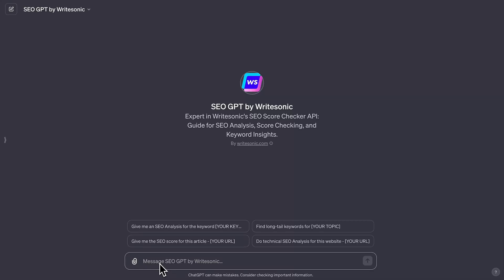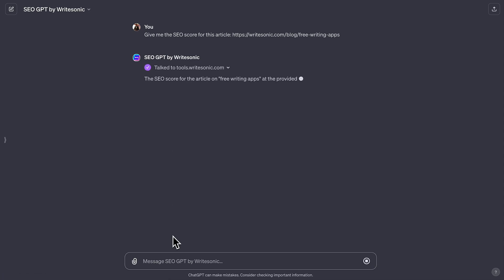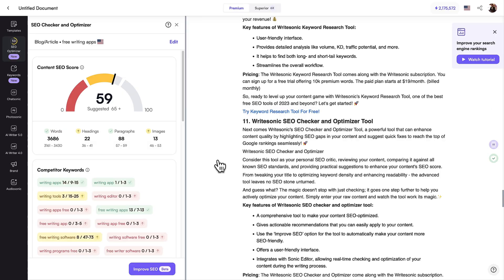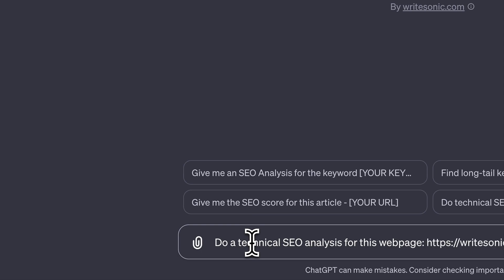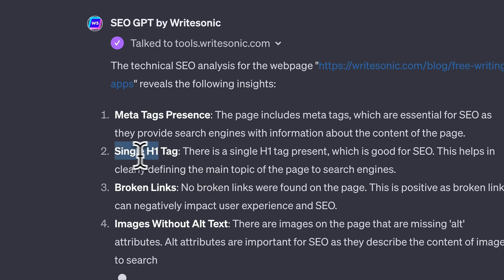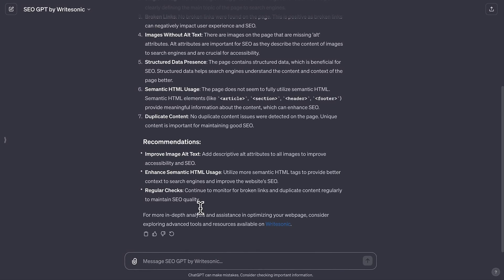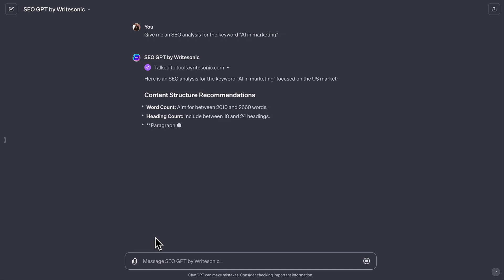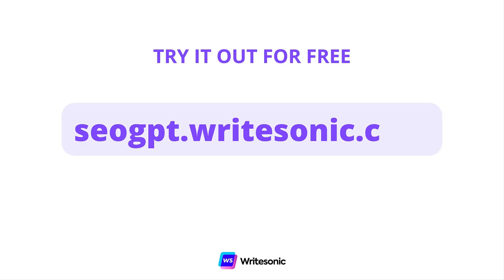SEO GPT - ChatGPT for SEO - OpenAI Custom GPTs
Introducing SEO GPT: Your SEO toolkit right inside ChatGPT!

1. Instant SEO Score: Just enter your article's URL and get an immediate on-page SEO analysis.
2. Custom Content Guidelines: Tell us your topic, and it'll guide you on length, structure, and the right keywords, all based on your competitors' strategies.
3. Find Long Tail Keywords: Get suggestions for niche keywords that boost your content's reach.
4. Create SEO-optimized Articles in 1 Minute: Need content fast? SEO GPT can generate complete articles, optimized with the perfect keywords, in under a minute.